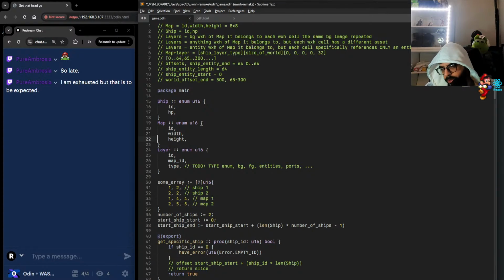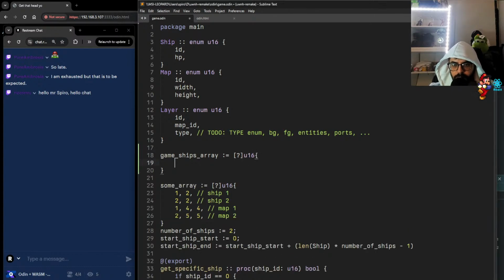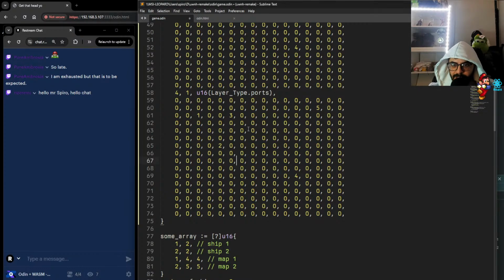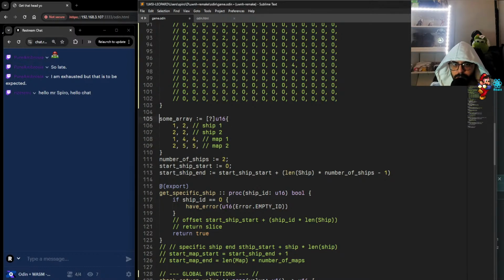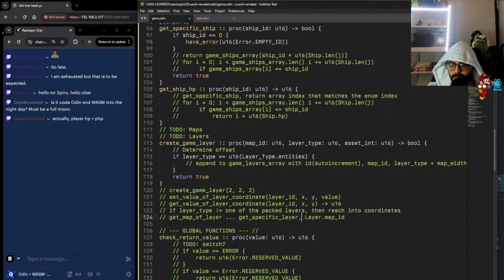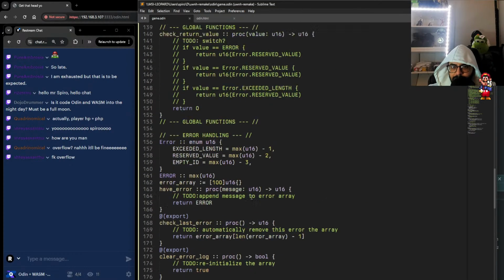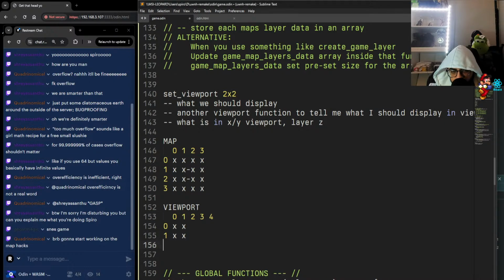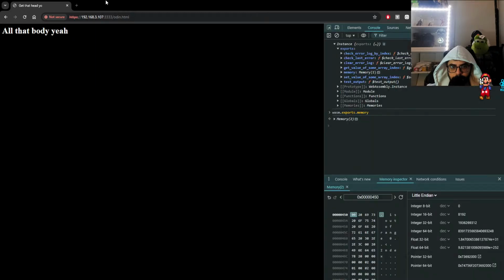Odin + WASM - Building A VideoGame - Episode 2